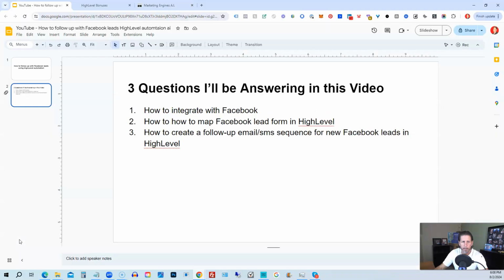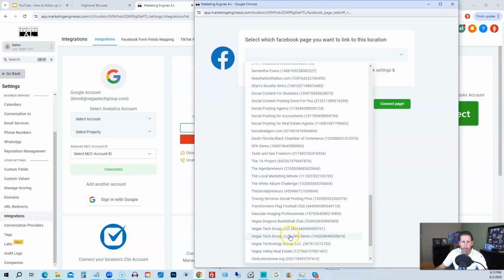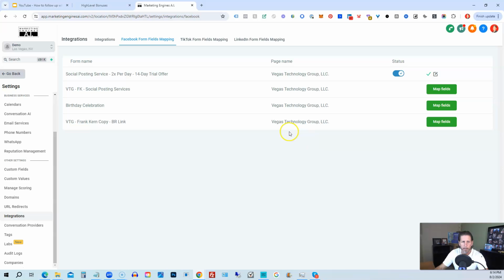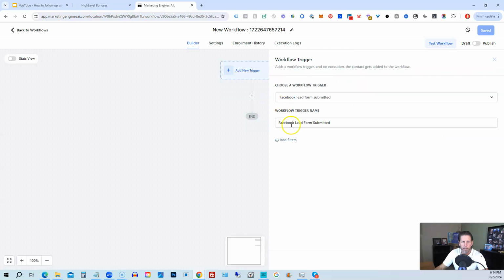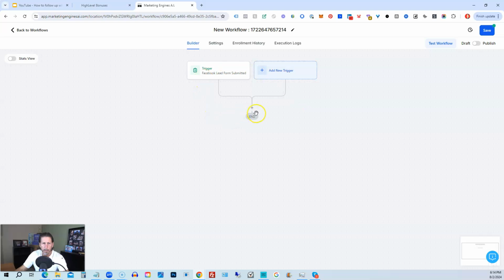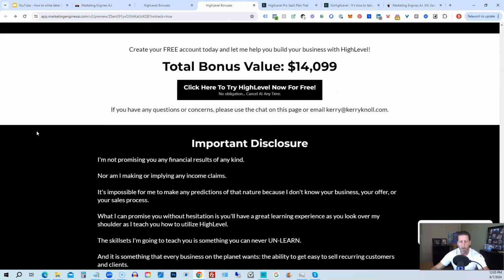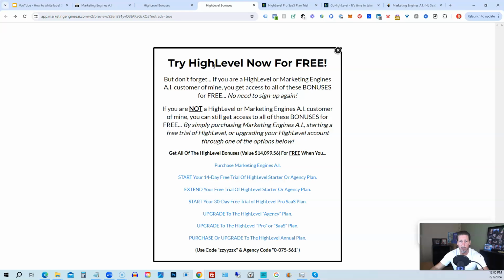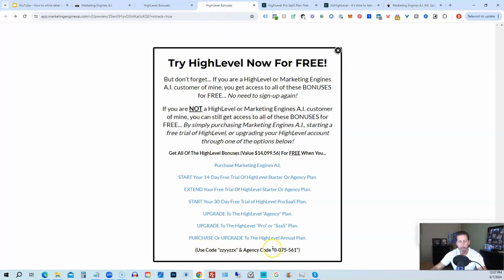How to follow up with Facebook leads HighLevel automtaion ai